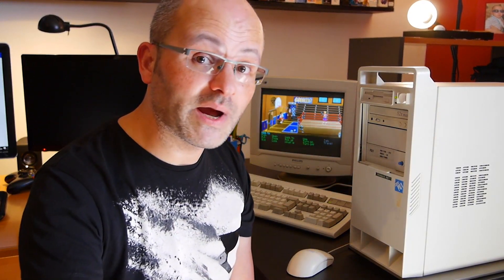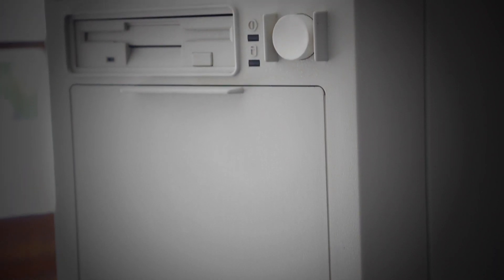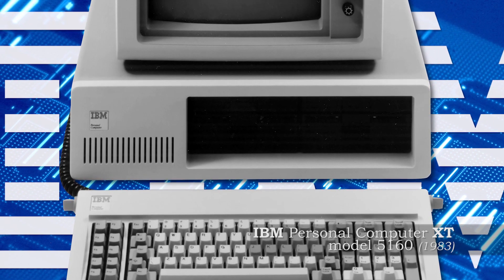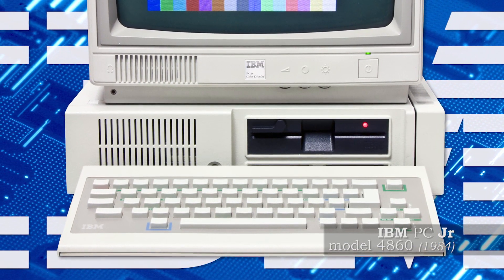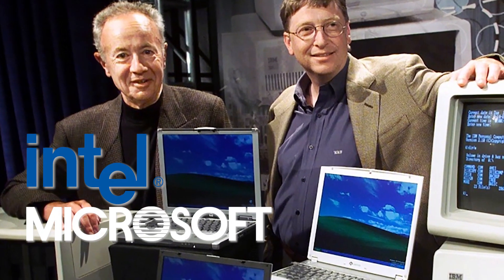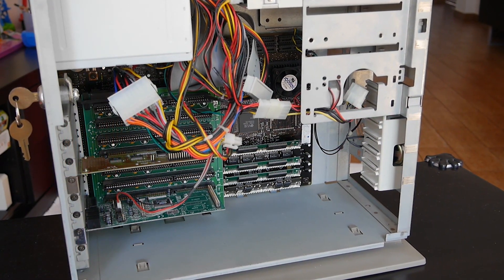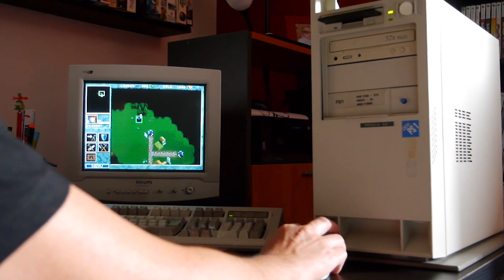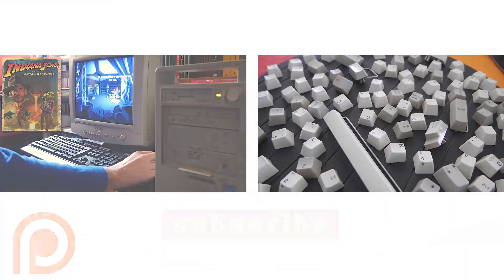The Origins of the Personal Computer (PC)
You’ve probably already noticed that I’m a huge fan of PC gaming, since the early days of Point ’n’ Click graphic adventure games. So, let’s track down the origins of the Personal Computer (PC) as we know it nowadays!

P/XEL
p/xel
It's a Pixel THING
PXTNG
Retrogaming
Retrogames
Retrogamers
retrocomputing
retrocomputers
computing history
gaming history
Gaming
Pixel
Story of the personal computer
story of the pc
personal computer documentary
pc documentary